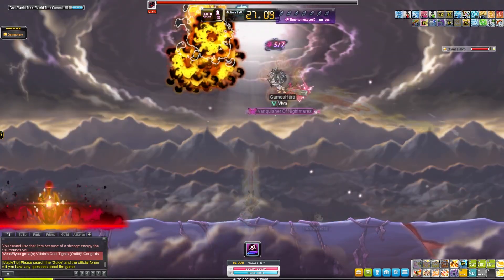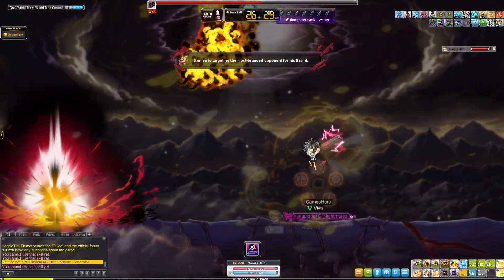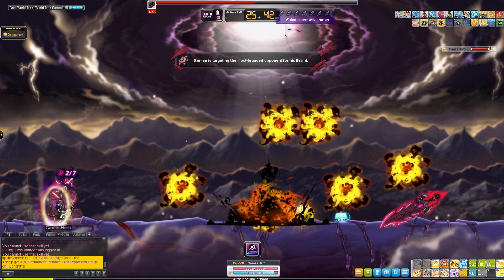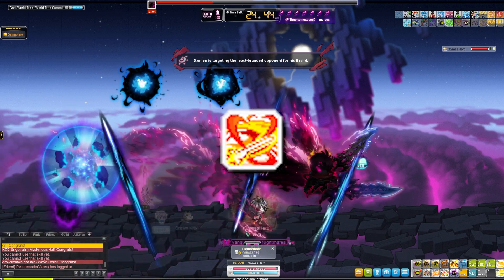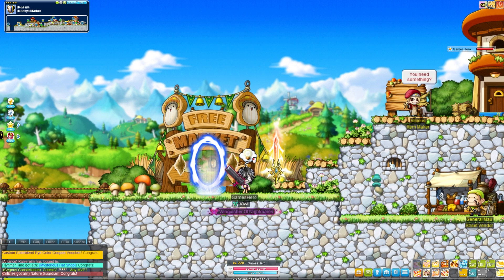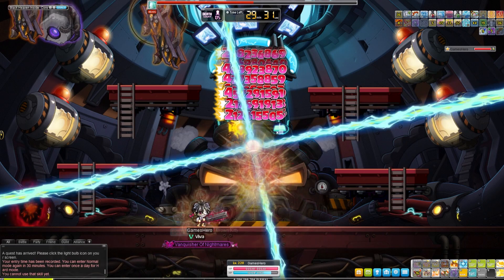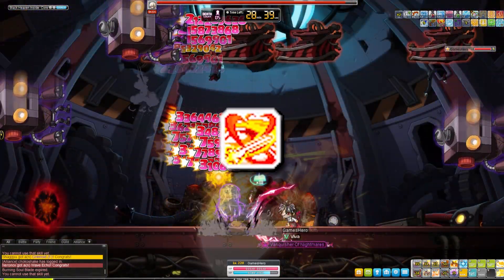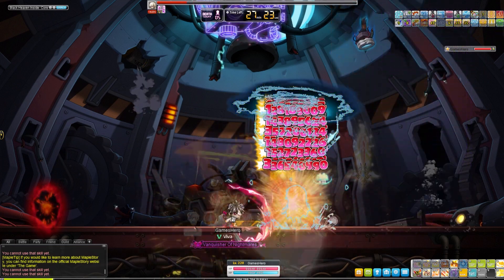Hero Bossing Mule Is INSANE Post Ignition - Maplestory Reboot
In Todays video I go over hero as a bossing mule in maplestory reboot! I go over heros nodes, bossing, training, burst and much more!